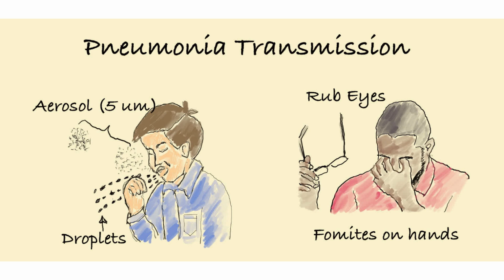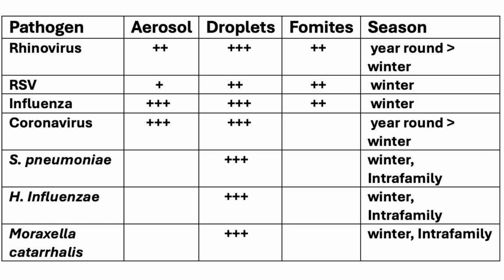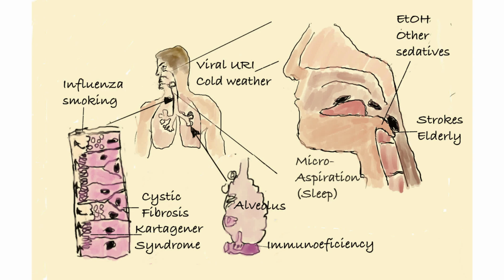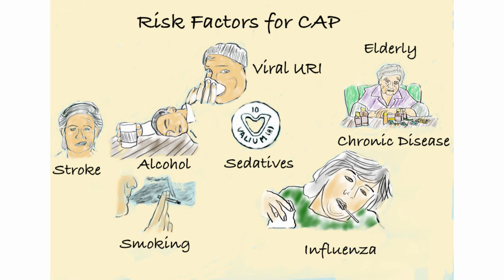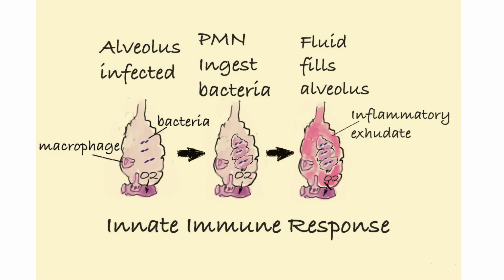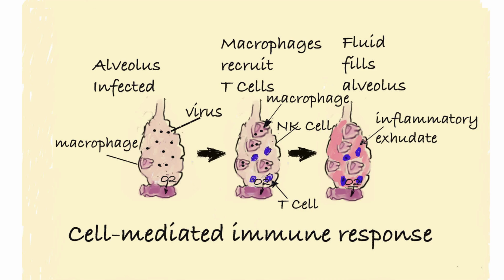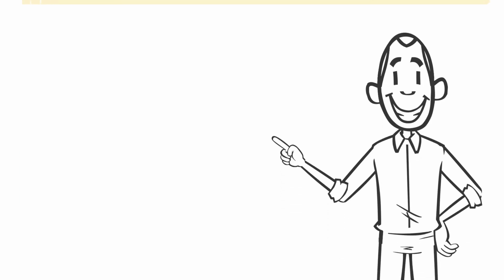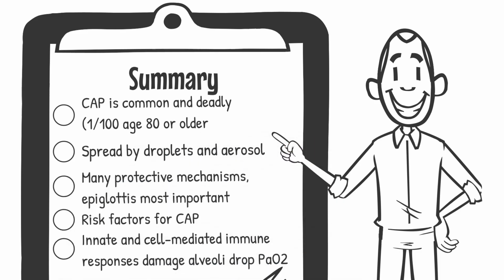1. Community-acquired Pneumonia (CAP) Epidemiology and Pathogenesis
Infectious Diseases specialist Dr. Frederick Southwick uses his copyright-protected sketch notes to clearly illustrate the basic epidemiology and pathogenesis of Community-acquired Pneumonia. The key role of the epiglottis and a coordinated swallow for preventing pneumonia are emphasized